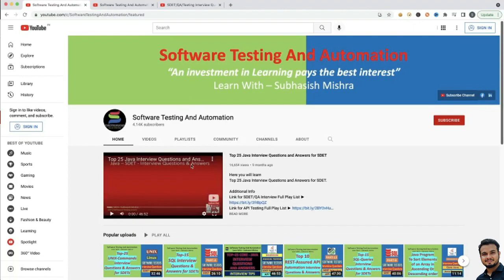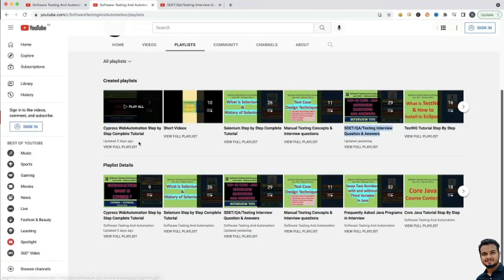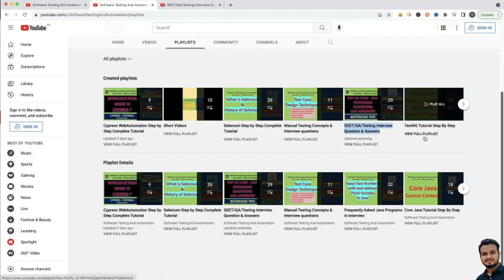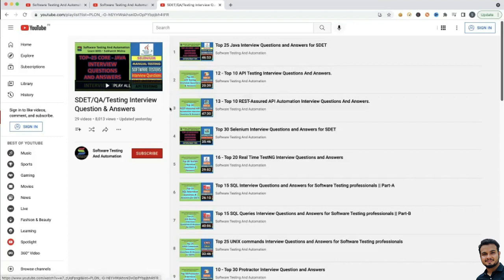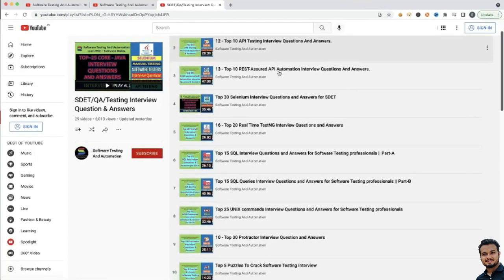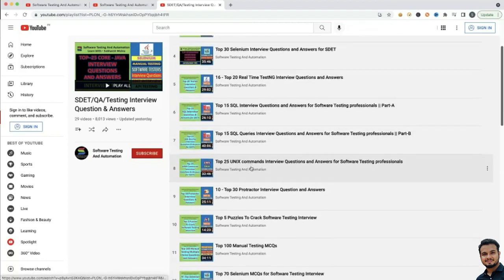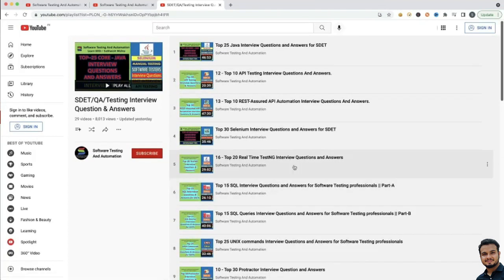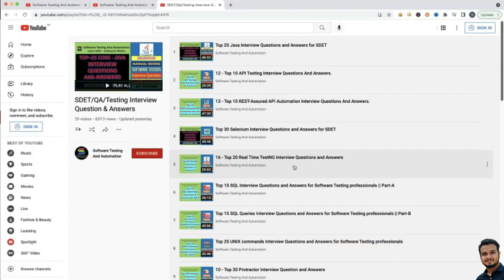L&T InfoTech Interview Experience 2022 for Software Testers | L&T Technical & HR Questions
The questions asked in L&T InfoTech for software testing (1-6 Yrs of experience).
You will get to know about the interview pattern and how many rounds are there.